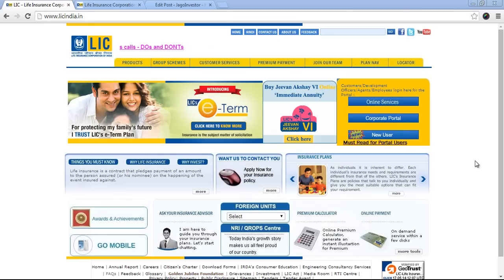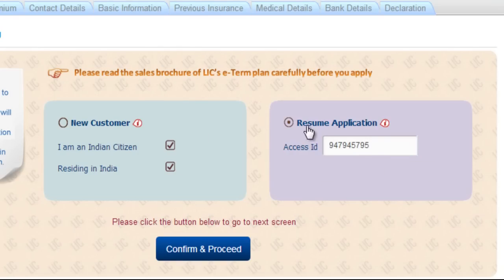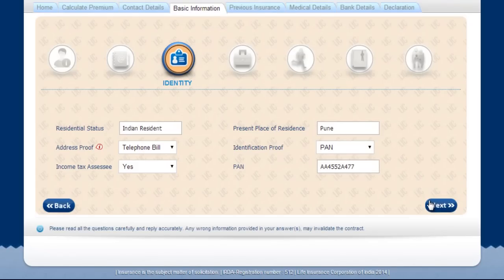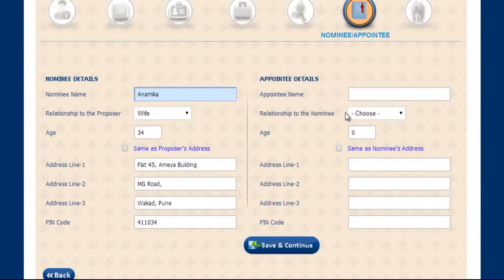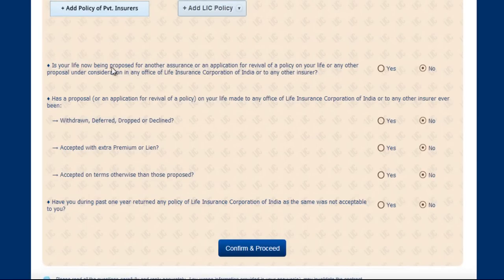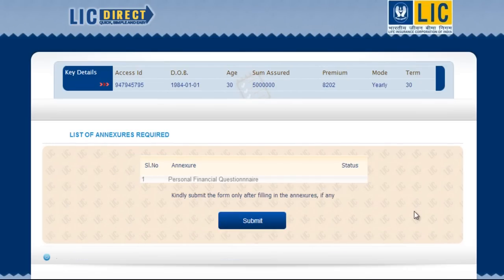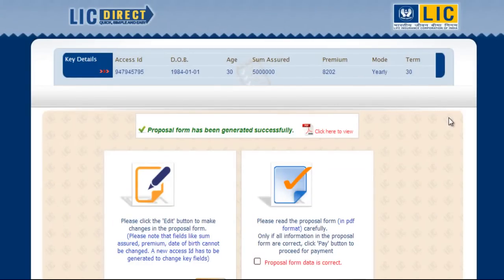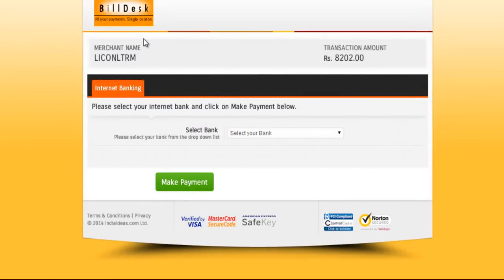How to Buy LIC e-Term - Online Term plan launched by LIC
Good News! . Finally LIC Online Term plan is launched. The name of its online term policy is LIC e-Term and can be bought via LIC Direct initiative. Investors community was waiting for this online term insurance from LIC from very long time and finally many will buy the term plan to cover their family. In this article I want to give you a crisp review of LIC Online Term plan.